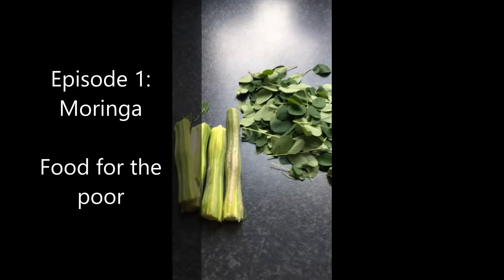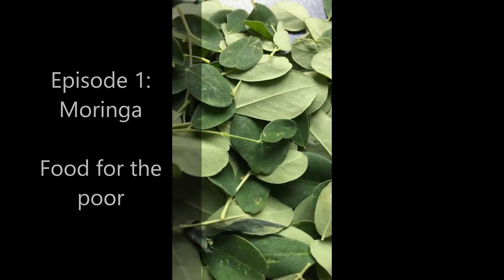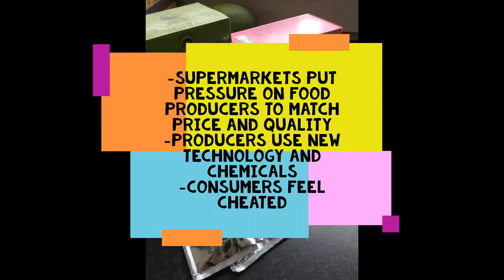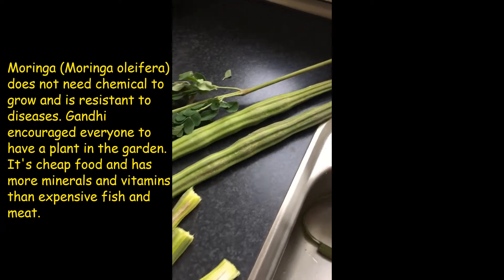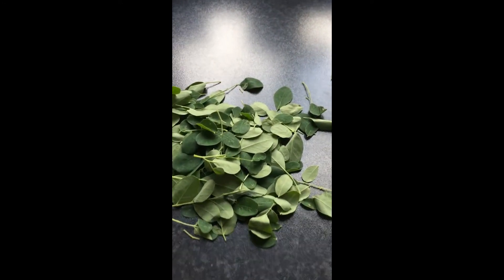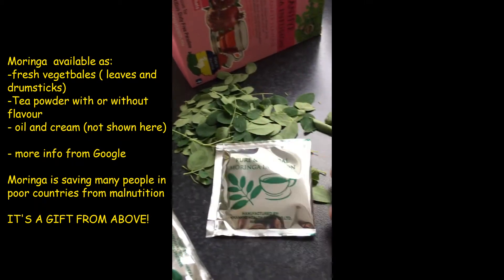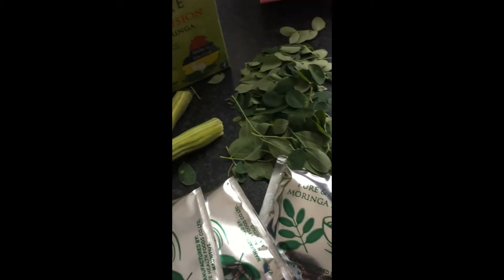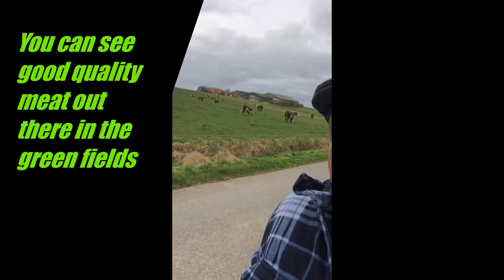Moringa food for future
Best and cheapest food on this planet - MORINGA